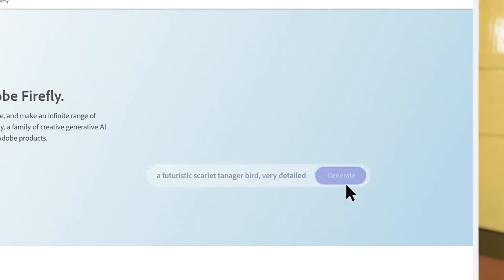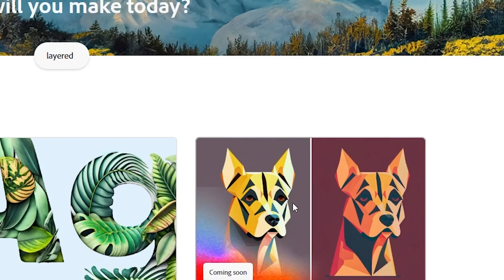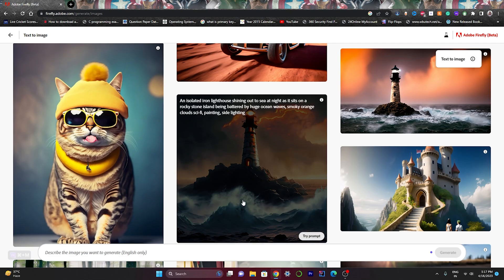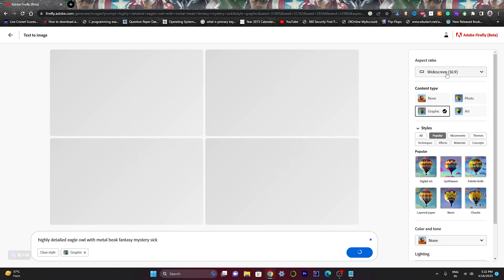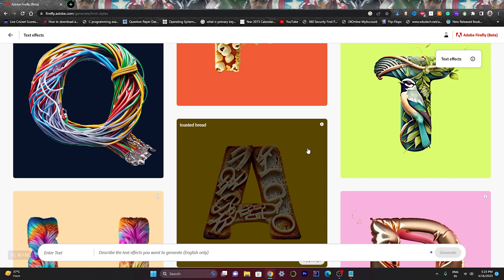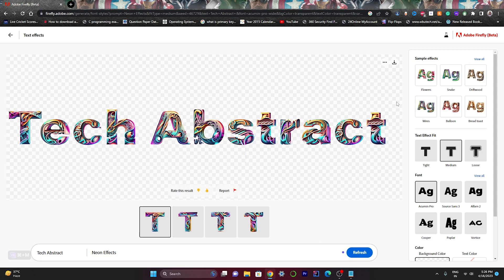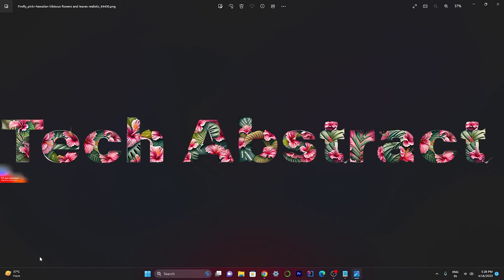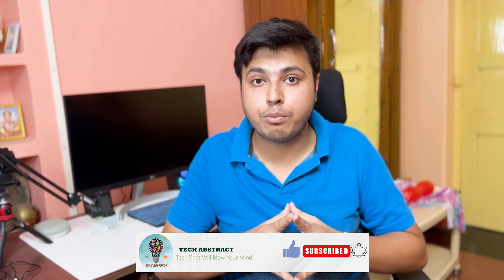Adobe Firefly AI Image Creation Tool: My First Impressions and Experience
In this video, I share my first-hand experience and impressions of Adobe Firefly AI, a cutting-edge image creation tool that uses artificial intelligence to produce stunning visuals. As a first-time user, I was blown away by the capabilities of this tool and wanted to share my thoughts and feedback with others who are interested in exploring its potential.

Throughout the video, I walk through the key features and functions of Adobe Firefly AI, showcasing some of the images I created and discussing my overall impressions of the tool. I also provide tips and insights based on my experience, as well as some ideas for how you could use Adobe Firefly AI to enhance your own creative projects.

Whether you're a professional designer, a marketer, or simply a creative enthusiast, this video will give you an inside look at one of the most exciting image creation tools on the market today. So sit back, relax, and join me for my first-hand experience with Adobe Firefly AI.